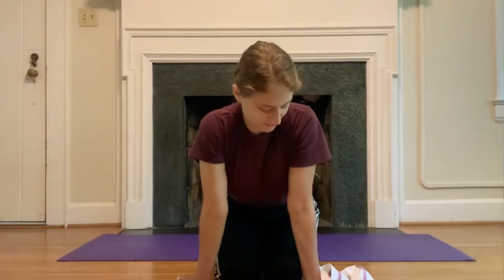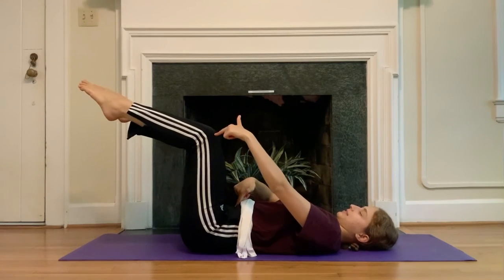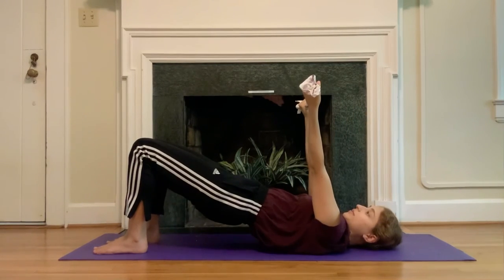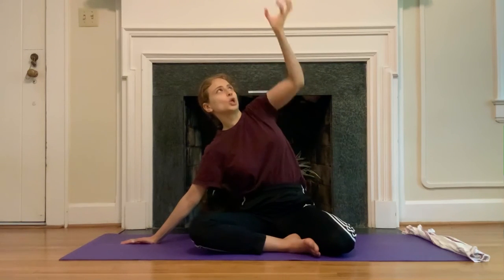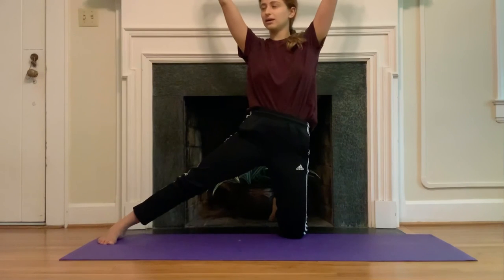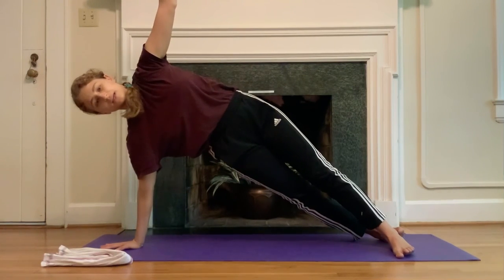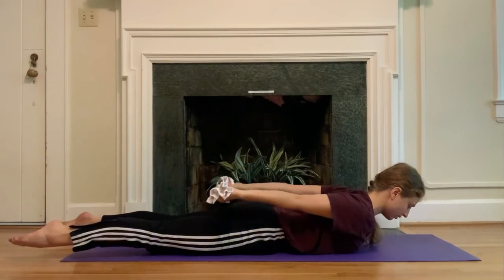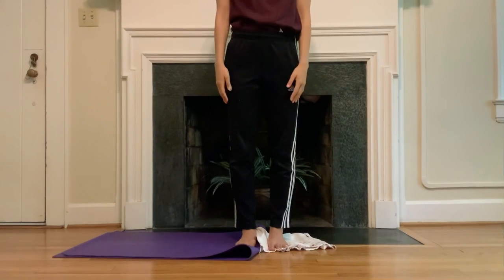Pilates Mat - Towel - All Levels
All levels mat Pilates class
What you’ll need:
-mat
-dish or hand towel
-(paper plate or thin book if you are on carpet)
-yourself!

As always, take care of your body. Do what feels good, do not do what doesn’t!

If you are in a place to comfortably pay for class, I encourage you to instead donate to one of the following organizations -

Once you’ve taken class, say hi in the comments!